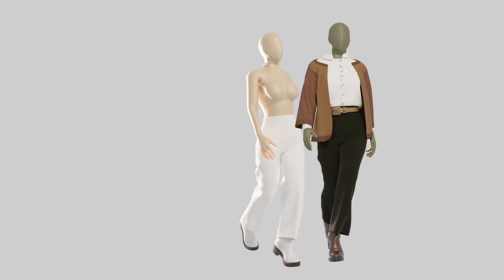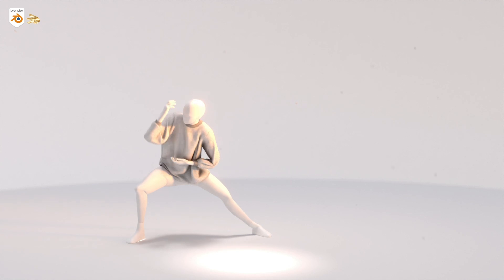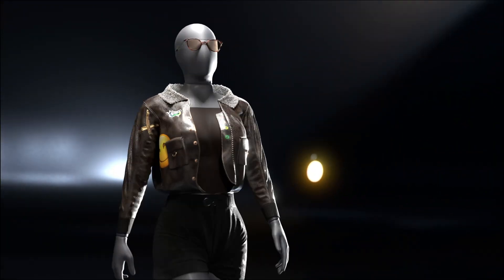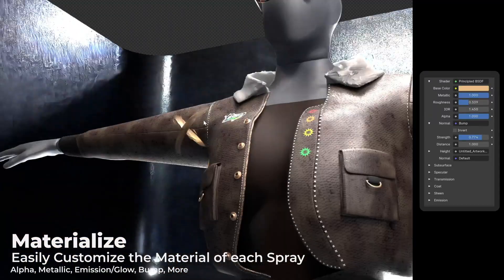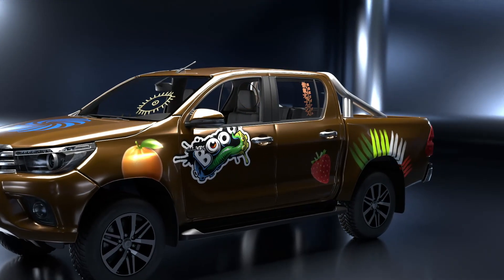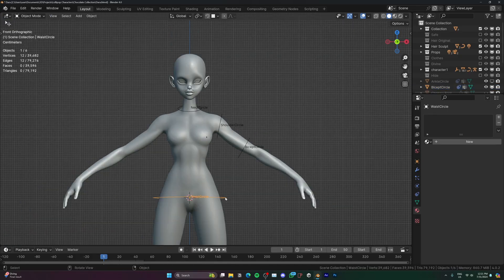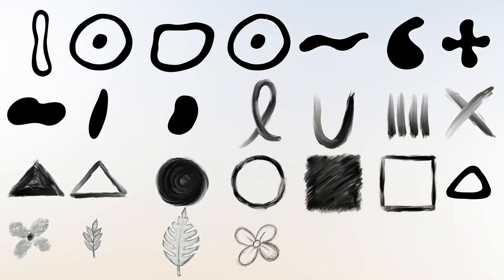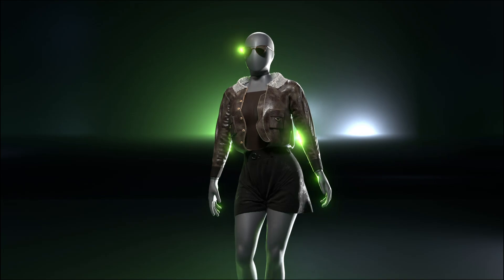DivinePrint™ Blender Addon - New Standalone and Extension for DivineCut™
Update : DivinePrint™ now works without having DivineCut.
DivinePrint™ opens a whole new dimension of creativity in cloth creation

See Documentation for Limitations. Tutorial(s) coming soon